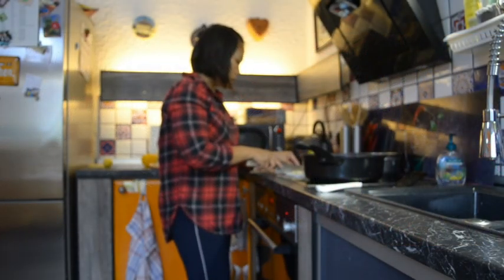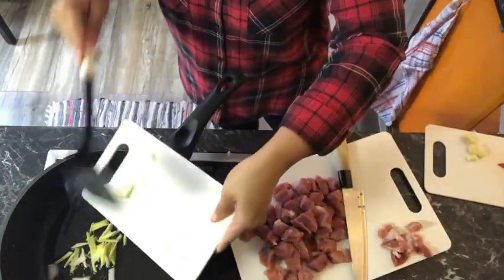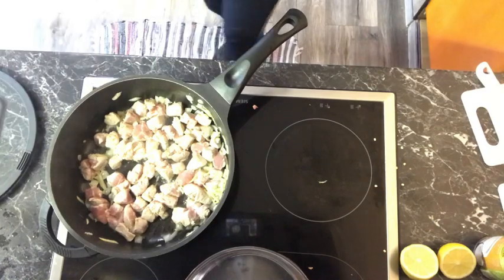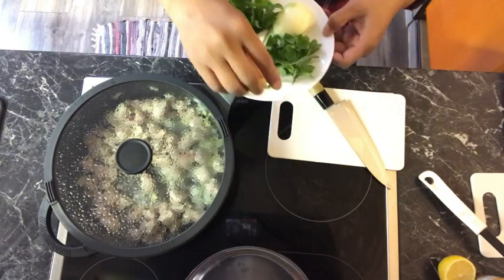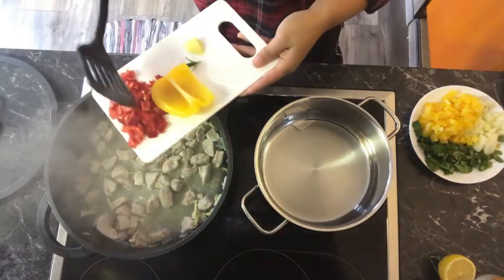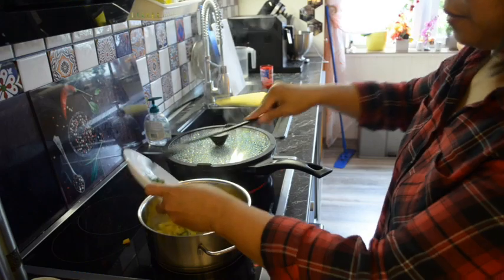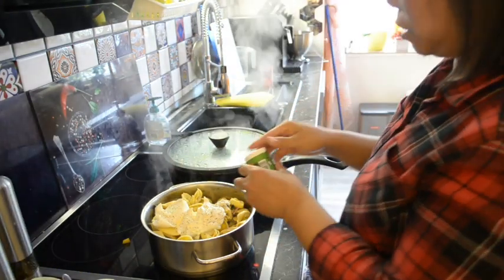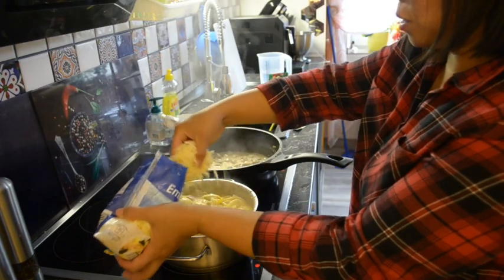cooking mama time